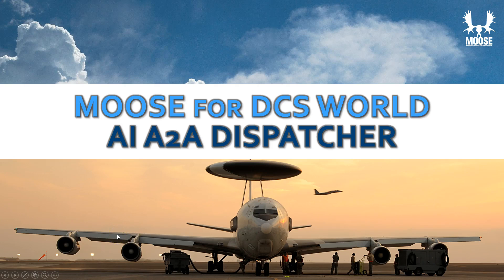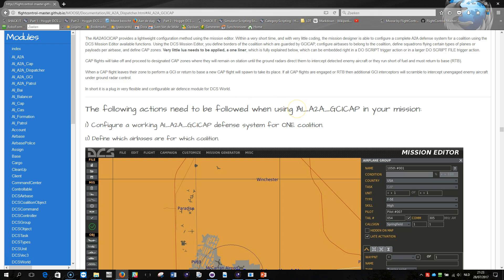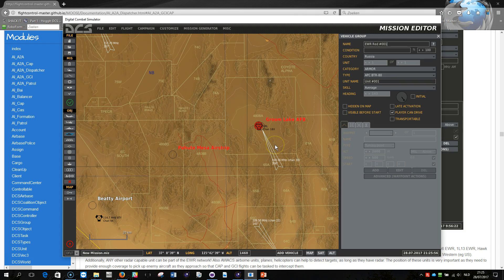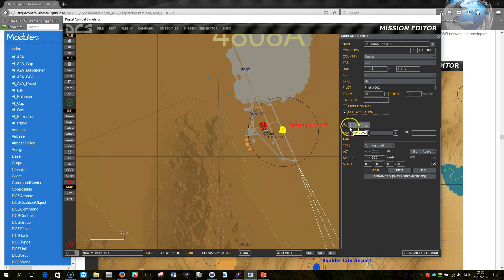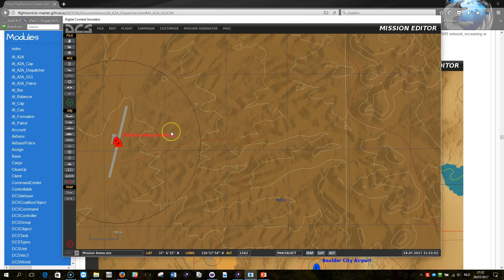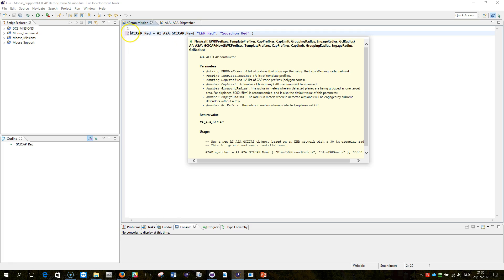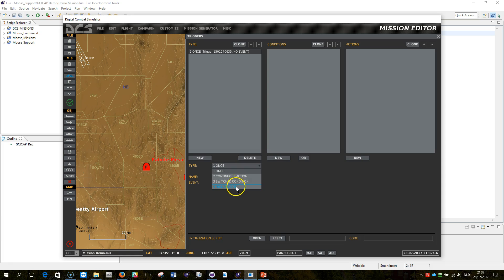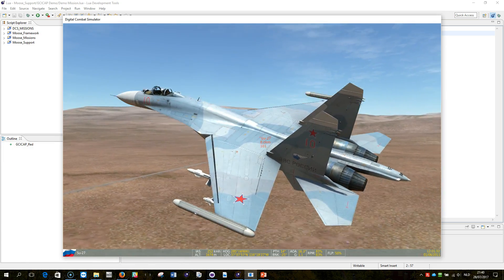A2A GCICAP - Tutorial 1 - Easy defense setup - [Script]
A step by step guide to build a very easy A2A defense system using AI_A2A_GCICAP.